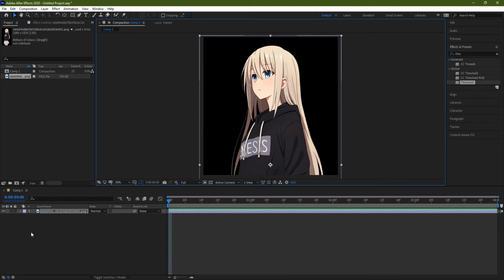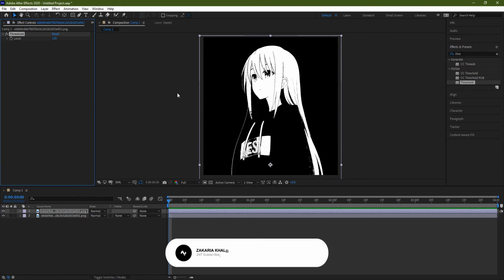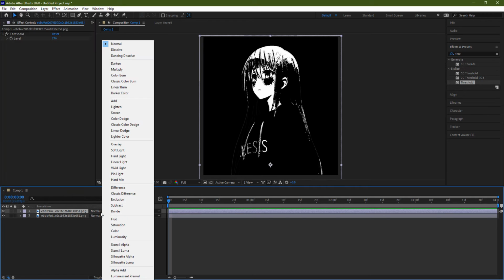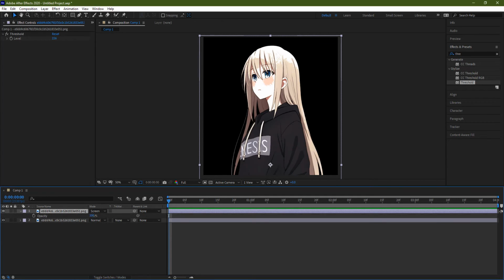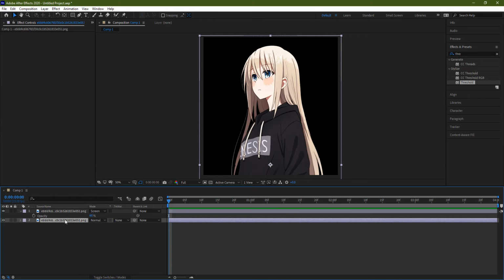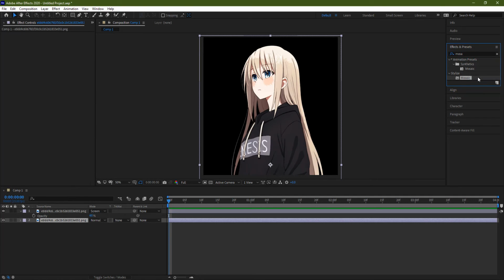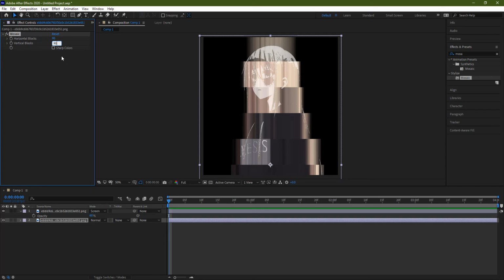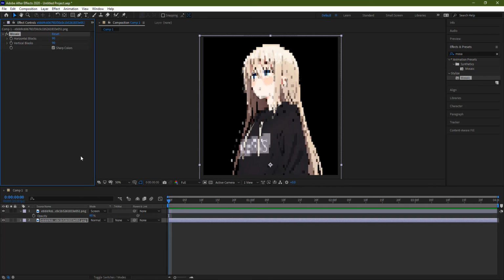How to Convert any photo to retro Style in Adobe After Effects